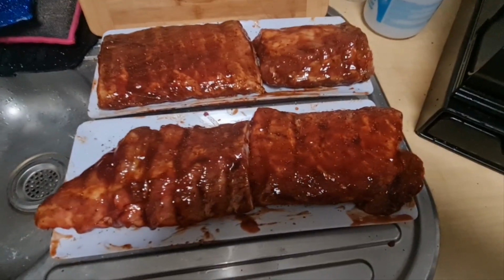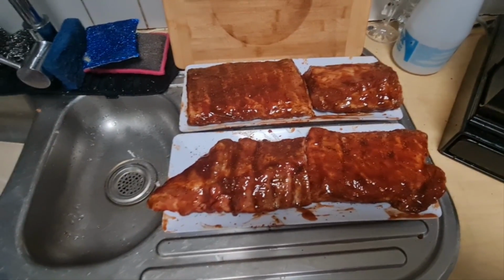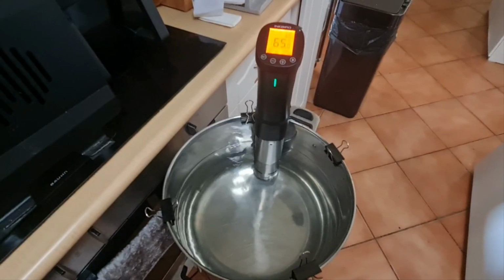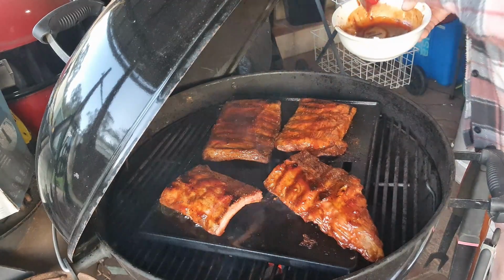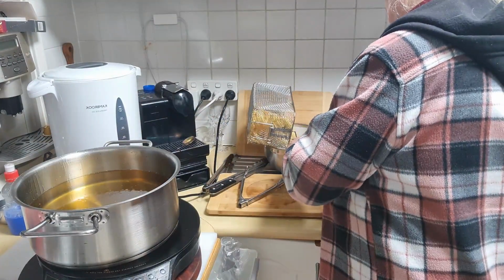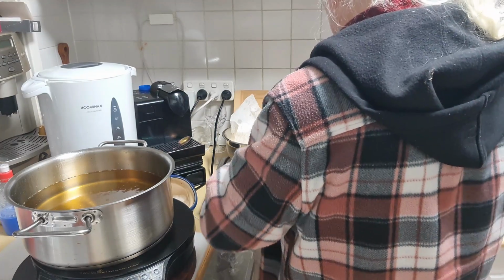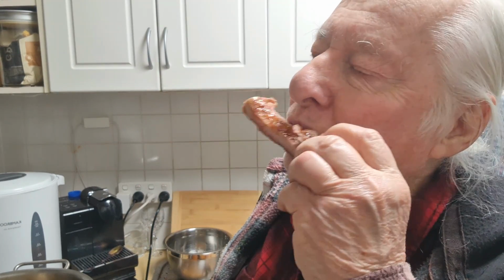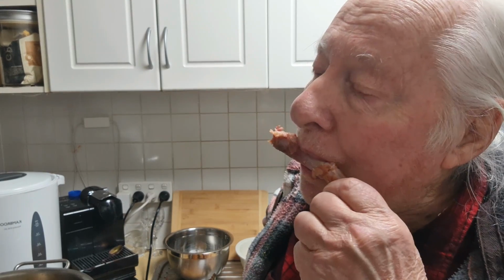Sous Vide BBQ pork ribs.